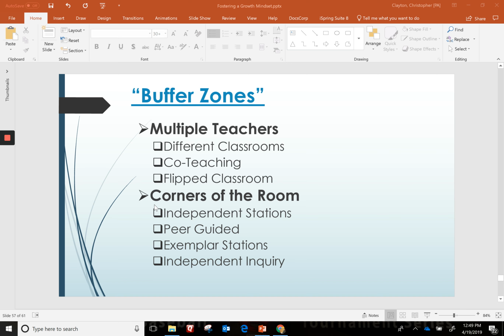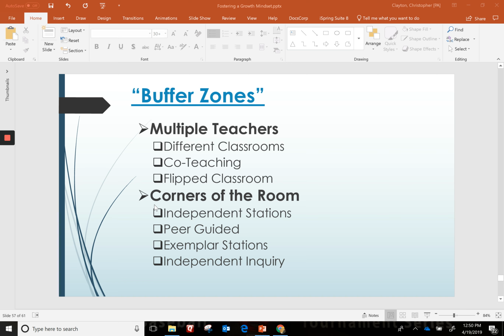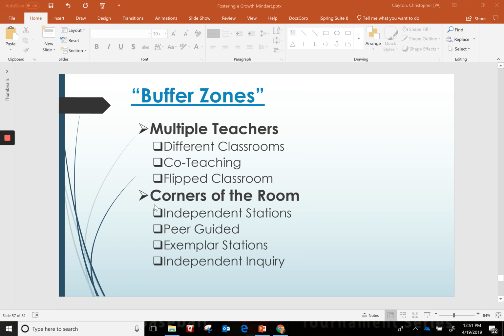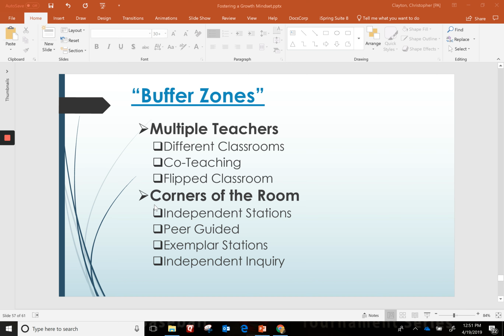Element 5 Designing Buffer Zones & Cycle of Continual Growth